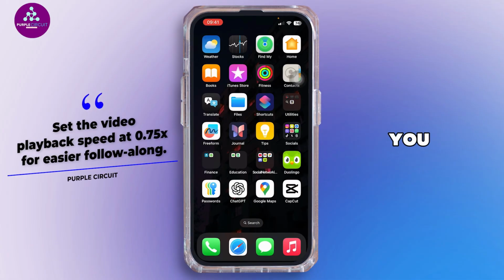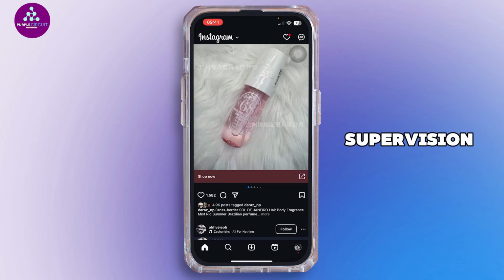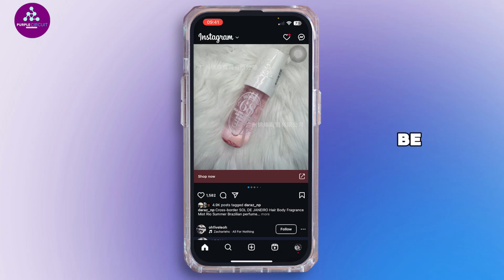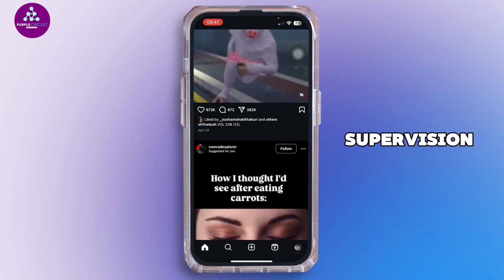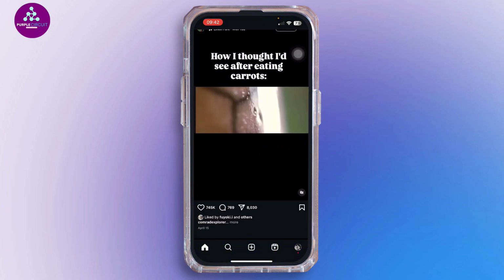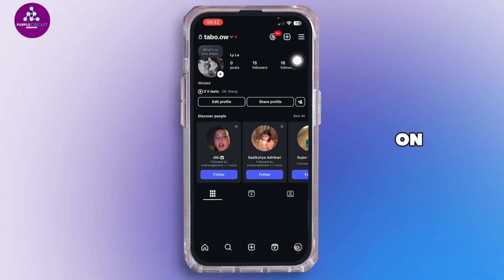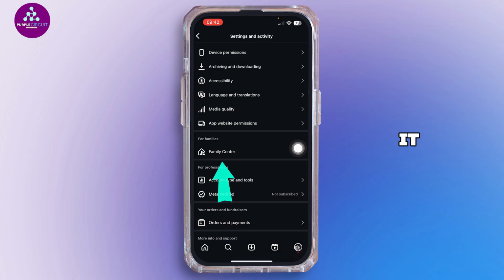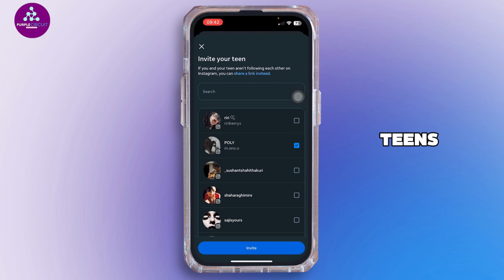How to Set up Supervision on Instagram | Instagram Supervision (2025 NEW FEATURE)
How to Set Up Supervision on Instagram | Instagram Supervision (2025 NEW FEATURE) 👨‍👩‍👧📱 | Full Guide

Ensure your teen's safety on Instagram with the latest Supervision feature in 2025. This guide walks you through setting up parental controls to monitor and manage your child's Instagram activity effectively.

In this video:
0:00 - Introduction
0:10 - How to Set Up Supervision on Instagram

This step-by-step tutorial demonstrates how to activate Instagram's Supervision tools. Learn how to send and accept supervision invites, navigate the Family Center, and customize settings to oversee your teen's interactions, screen time, and content exposure. We'll also cover the new Teen Accounts features, which provide default privacy settings and content restrictions for users under 18.

Empower your family's digital safety—activate Instagram's parental controls today!